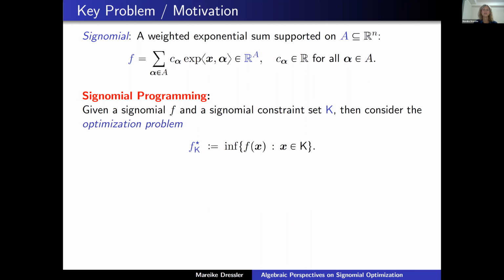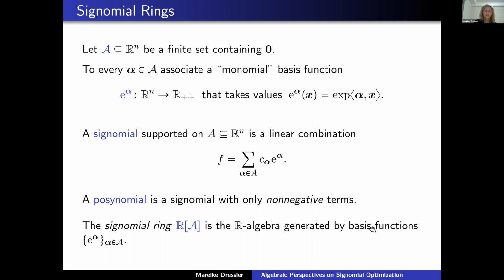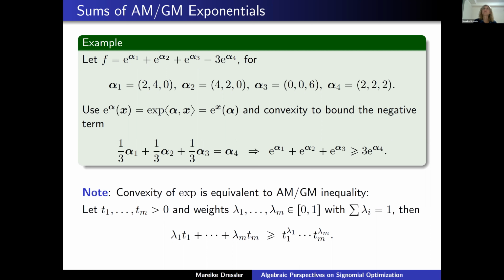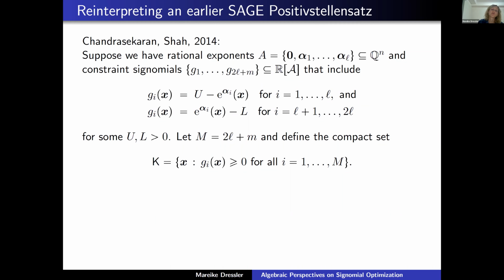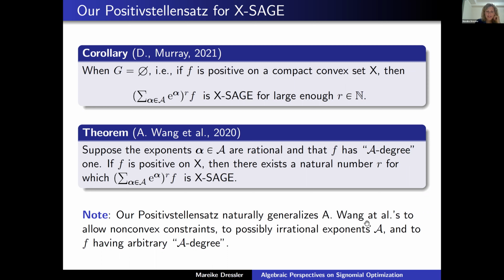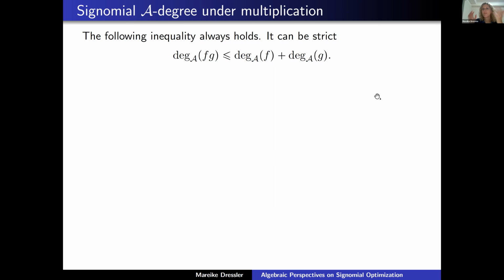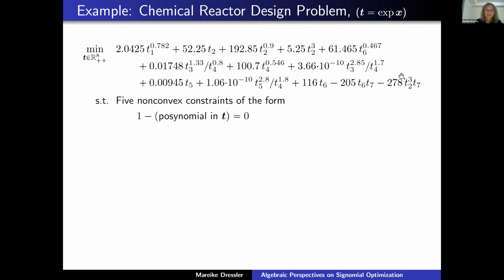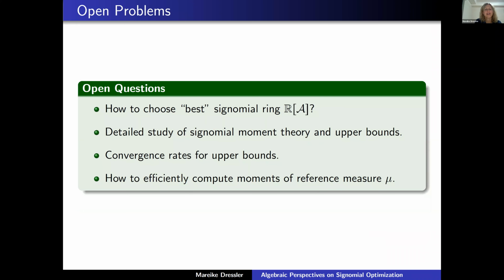VA & OPT Webinar: Mareike Dressler (University of New South Wales)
VA & OPT Webinar: Mareike Dressler

Title: Algebraic Perspectives on Signomial Optimization

Speaker: Mareike Dressler (University of New South Wales)

Date and Time: Wed May 11 2022, 17:00 AEST

Abstract:

Signomials are obtained by generalizing polynomials to allow for arbitrary real exponents. This generalization offers great expressive power, but has historically sacrificed the organizing principle of “degree” that is central to polynomial optimization theory. In this talk, I introduce the concept of signomial rings that allows to reclaim that principle and explain how this leads to complete convex relaxation hierarchies of upper and lower bounds for signomial optimization via sums of arithmetic-geometric exponentials (SAGE) nonnegativity certificates. In the first part of the talk, I discuss the Positivstellensatz underlying the lower bounds. It relies on the concept of conditional SAGE and removes regularity conditions required by earlier works, such as convexity of the feasible set or Archimedeanity of its representing signomial inequalities. Numerical examples are provided to illustrate the performance of the hierarchy on problems in chemical engineering and reaction networks. In the second part, I provide a language for and basic results in signomial moment theory that are analogous to those in the rich moment-SOS literature for polynomial optimization. That theory is used to turn (hierarchical) inner-approximations of signomial nonnegativity cones into (hierarchical) outer-approximations of the same, which eventually yields the upper bounds for signomial optimization. This talk is based on joint work with Riley Murray.